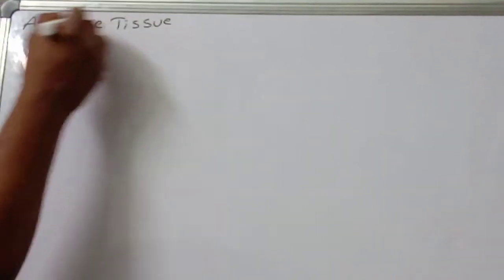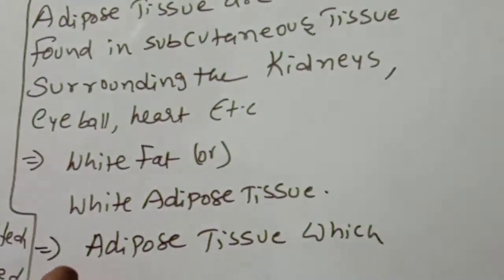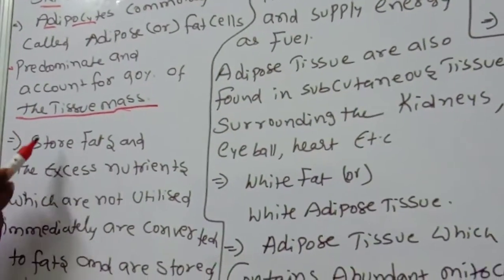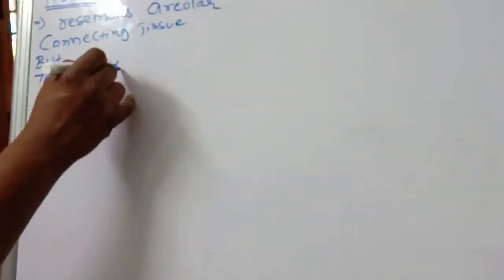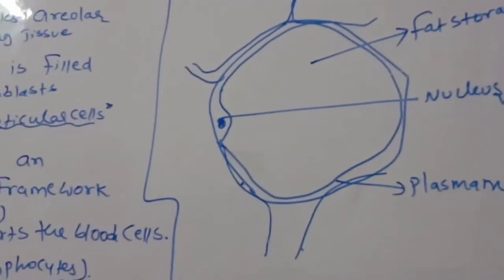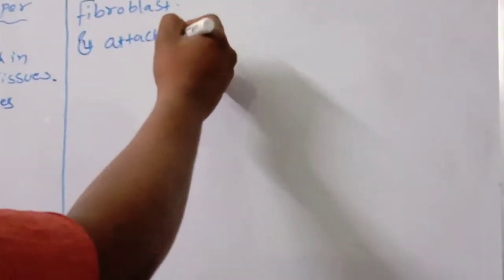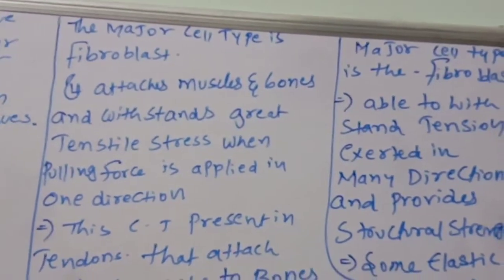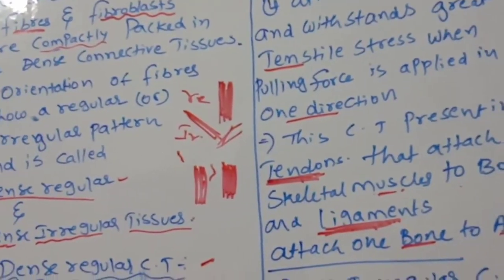Class 11 compound epithelial tissues